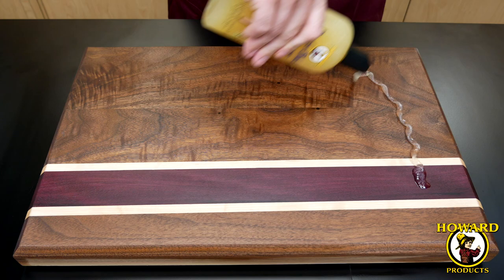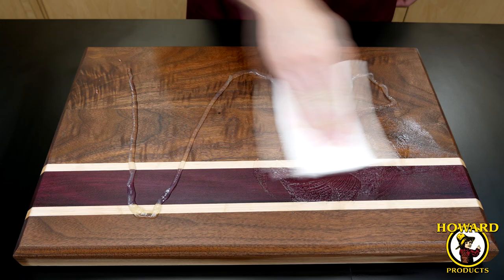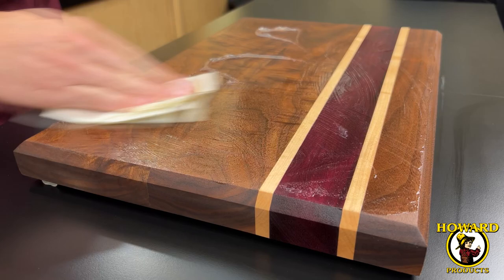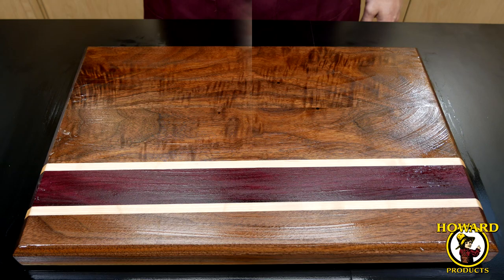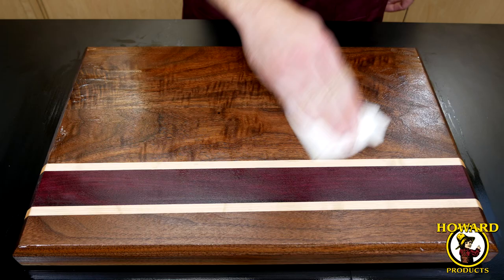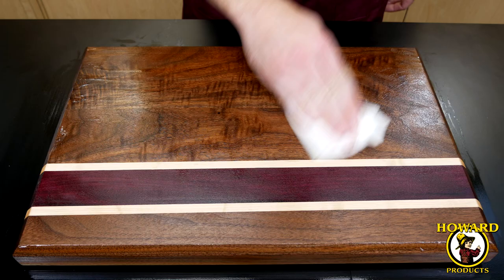Butcher Block Conditioner Product Info Short / How To